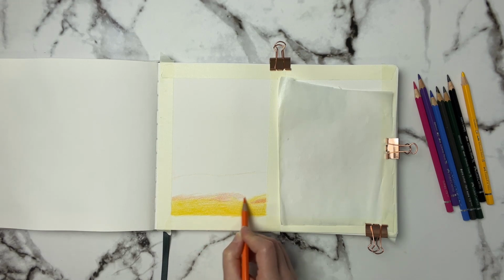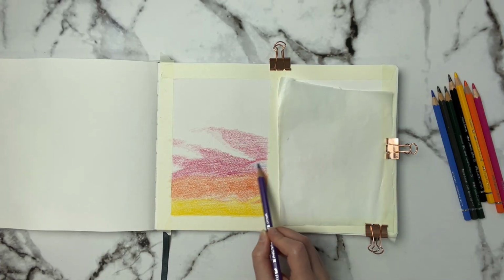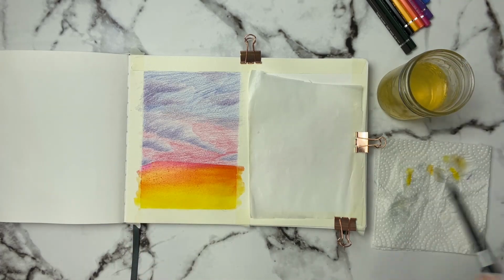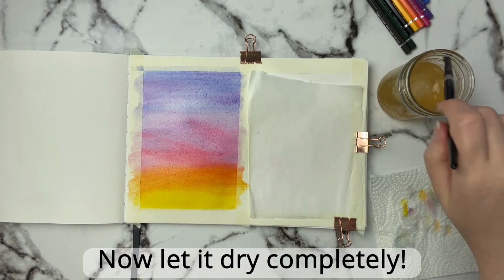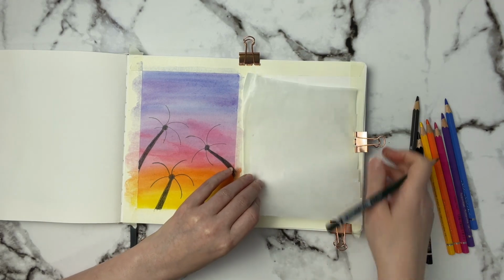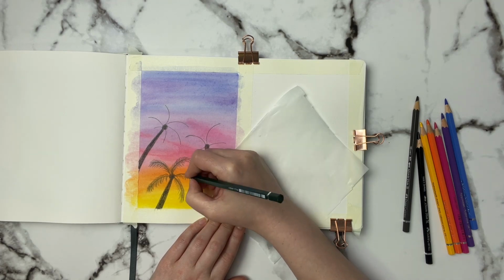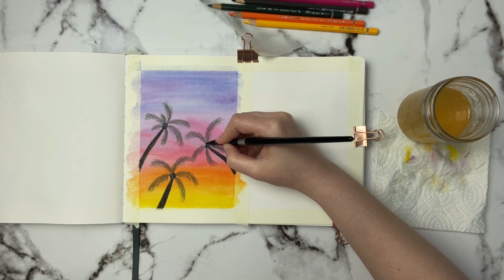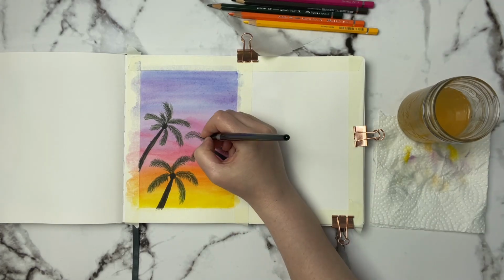Watercolor Pencils Painting For Beginners | Sunset Landscape Tutorial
Today I will be showing you how to use watercolor pencils by painting this watercolor pencils landscape easy. In this watercolor pencil tutorial you will see how easy it is to use watercolor pencils faber castell for beginners. I hope you enjoy this watercolor pencils painting for beginners and paint along with me!

Supplies used:
faber castell albrecht durer watercolor pencils
199, 278, 175, 120, 166, 123, 113, 108
etchr cold pressed sketchbook
silver black velvet size 8 round brush
2 jars of water
paper towel

Colored pencil
Faber Castell Polychromos
CAN USA
Faber Castel Albrecht Durer Watercolor Pencils
CAN USA
PRISMACOLOR Premier
CAN USA
Caren D'ache Luminance
CAN USA

Watercolor Brushes
Silver Black Velvet Brushes
CAN USA
Princeton Neptune Brushes

Watercolor paper
Arches Cold & Hot-pressed
CAN USA
Academy Watercolor Blocks
CAN USA
Strathmore 500 series cold & hot-pressed
CAN USA

Watercolors
DANIEL SMITH Watercolor, Jean Haines Master Artist Set
CAN USA
M Graham Watercolors
CAN USA

Opaque Whites
M Graham titanium white gouache
CAN USA
PH Martins bleed proof white
CAN USA

Palette
MEEDEN Airtight Leakproof Watercolor Palette
CAN USA

Sketchbooks
Etchr Hot and Cold pressed 100% cotton sketchbooks
CAN USA
Paul Rubens Watercolor Journal, 100% Cotton hot pressed
CAN USA